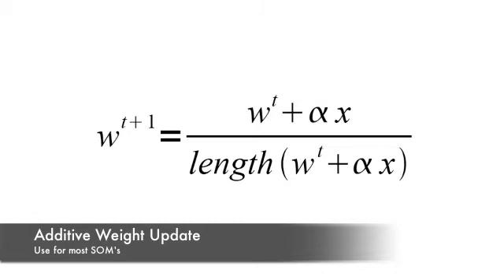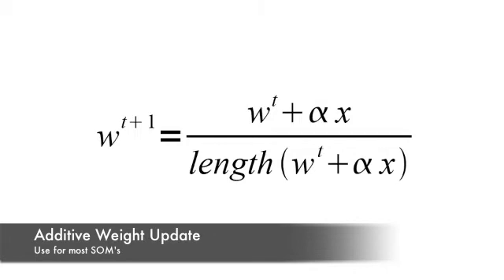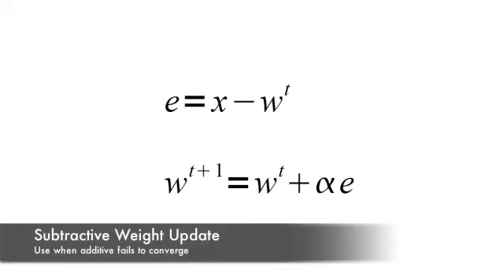Introduction to Neural Networks for Java (Class 12/16, Part 4/5)